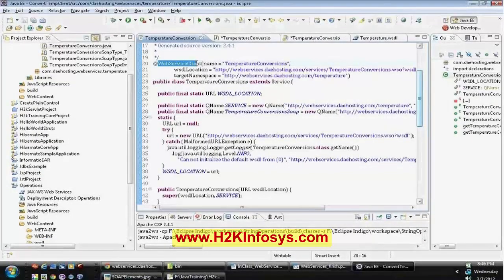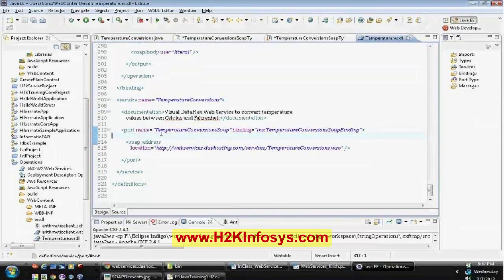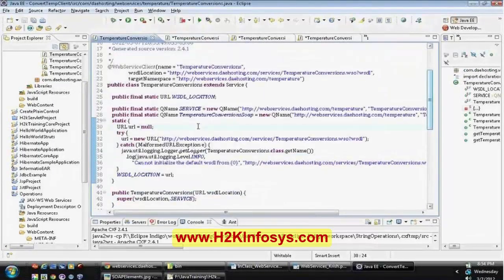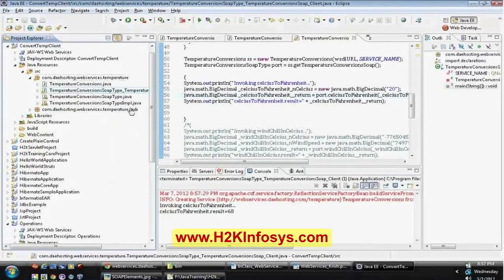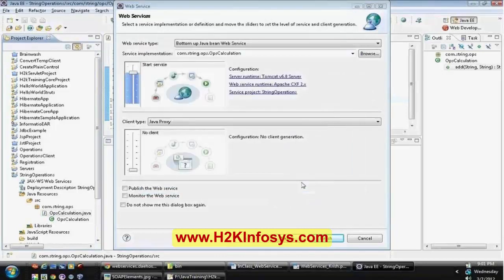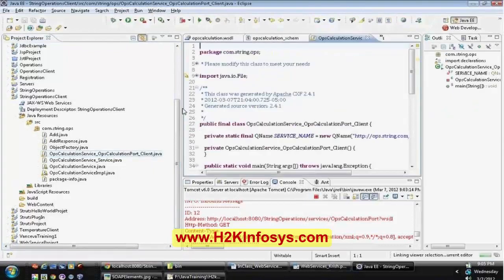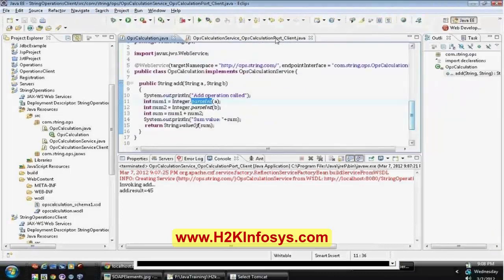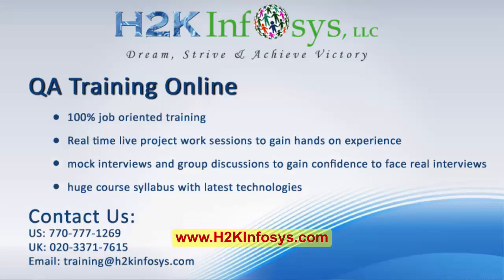Java Web Services Tutorial | Soap Web Services| Soap Elements| Temperature conversion